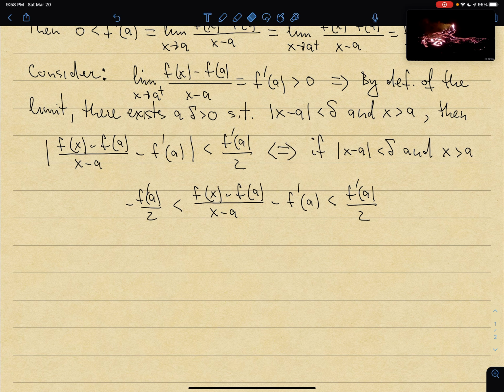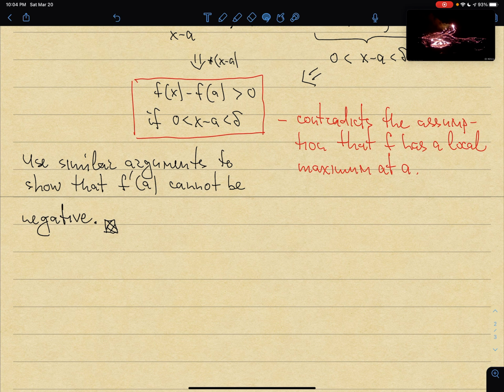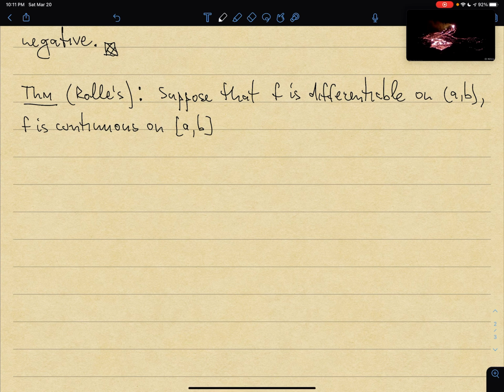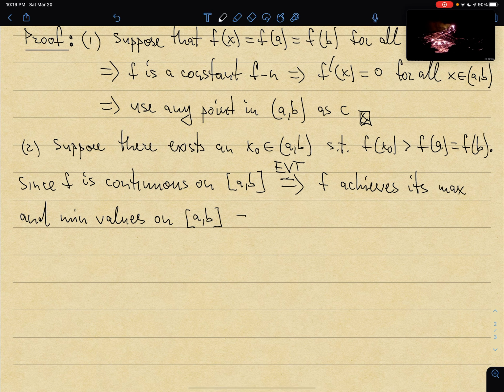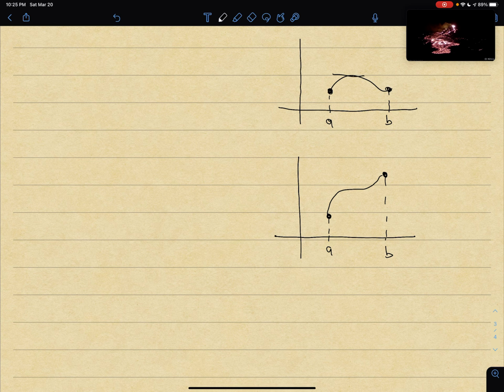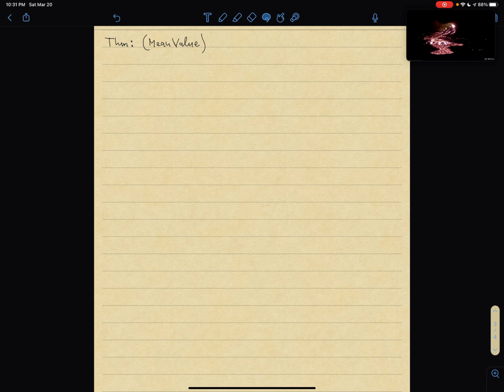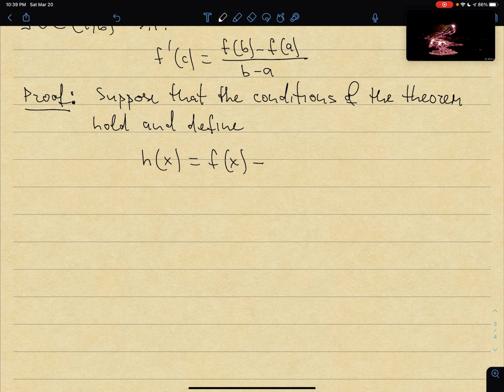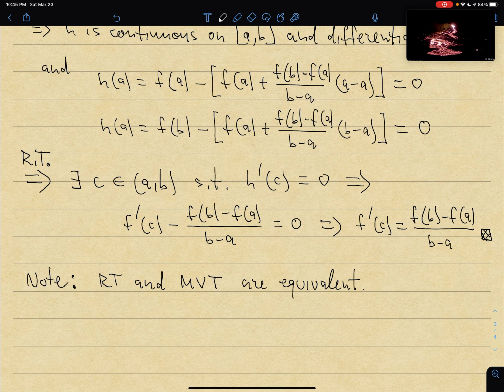Lecture 27 - Mean Value Theorem (cont)